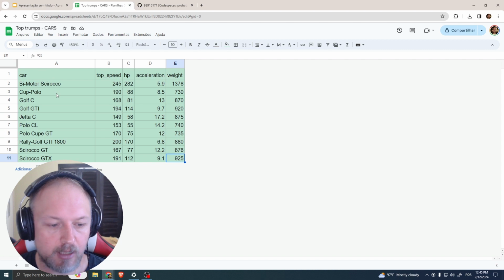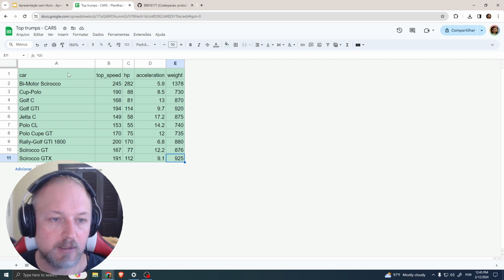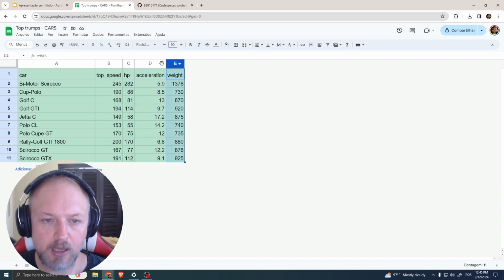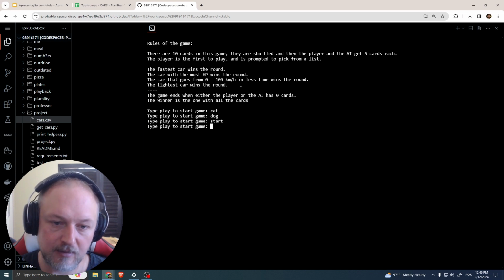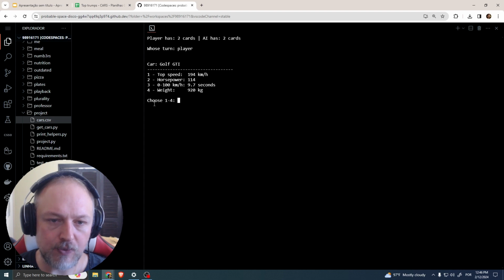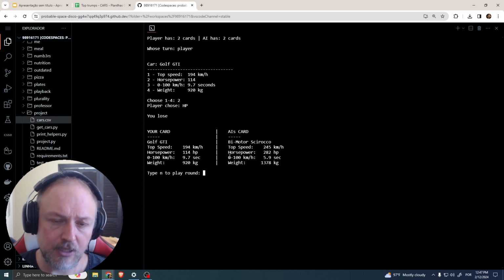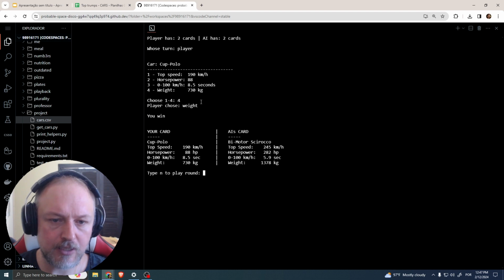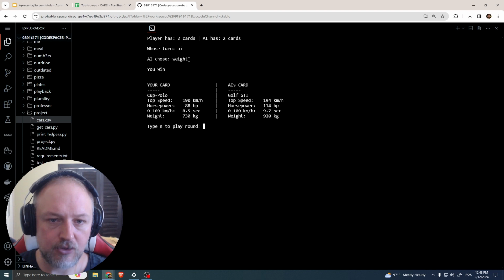Harvard CS50 Python Final Project